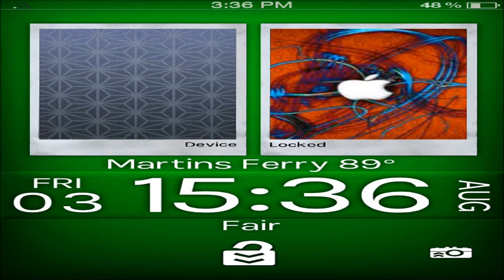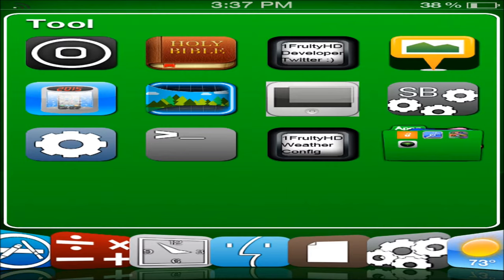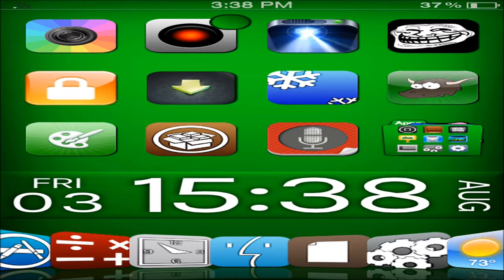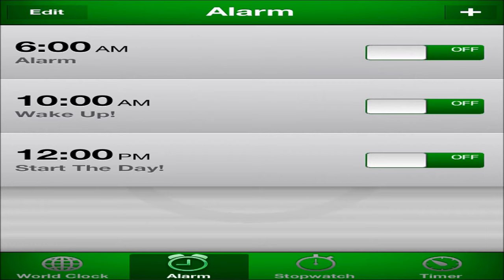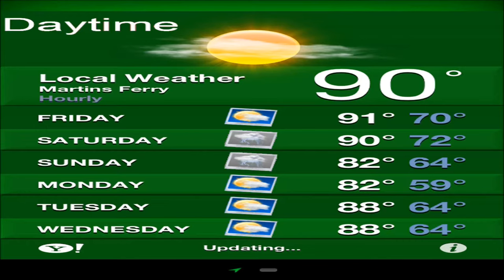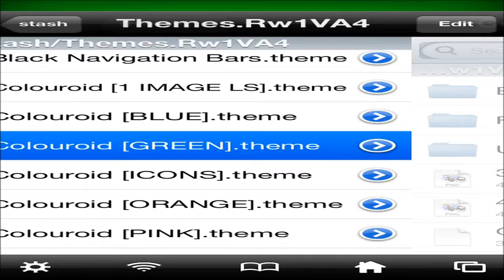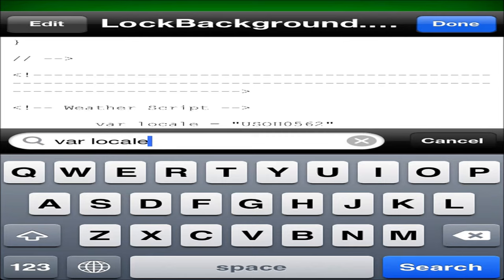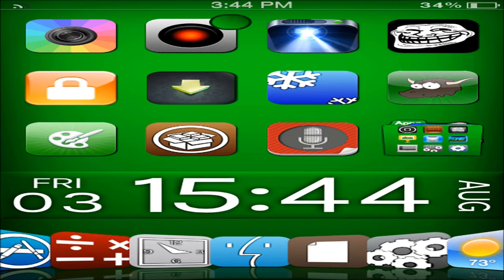Colouroid Theme - Theme - Well Worth The Price!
-READ-
Price: $1.49
Author: butler007
Version: 1

Colouroid Theme is a beautiful theme with a bunch of color mods. The one I chose to review was green. It has a picture of the lock screen and Spring Board pictures on the lock screen. It also features the city and temperature right below that. Also, right below that is the date, time, and other basic details. It does replace the slider with a lock icon, and the camera icon is themed. Most of the application masks are themed, but it does not theme the ones that aren't, even with ThemeIconMaker. The Spring Board is simple, as it only has a clock, date, and other basic details widget at the bottom. There is no SBSettings theme. The notification center and app switcher are very nicely themed. Rate: 7.5/10

2. Inbox me on YouTube or comment on one of my YouTube videos.
5. Comment on my blog.

The Best Reviews On The Latest And Greatest Jailbreak Tweaks, Mods, And Themes!